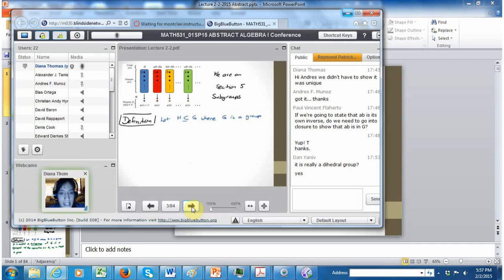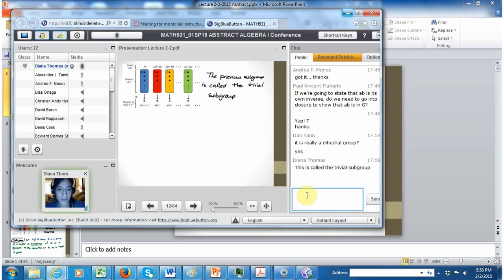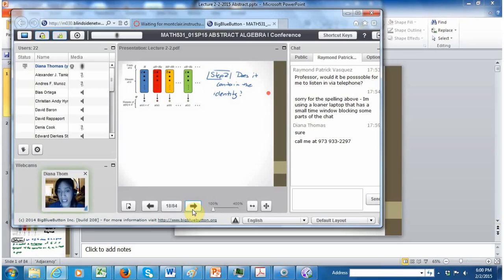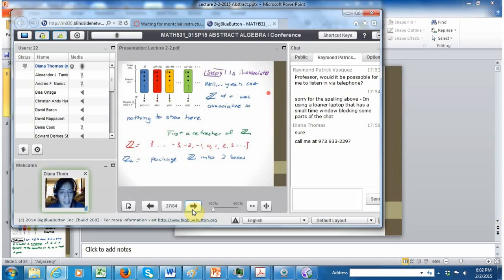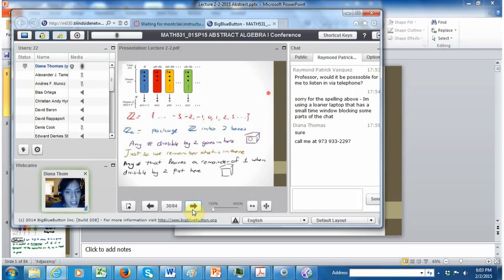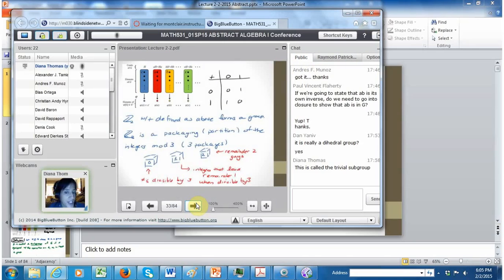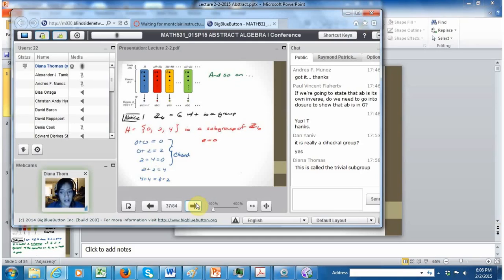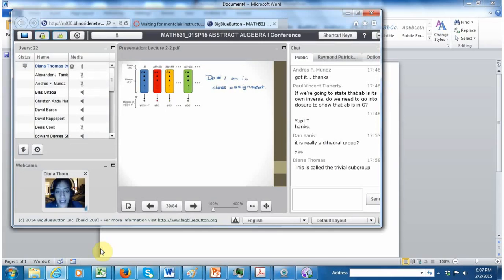Lecture from 2 2 Abstract Intro to subgroups with examples Video 2